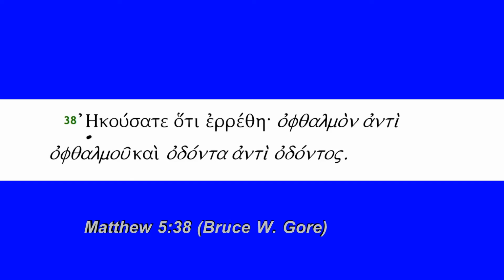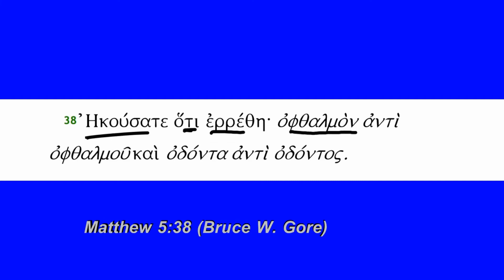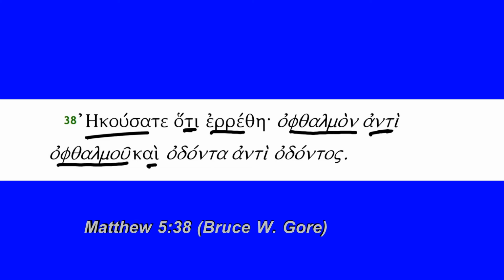Matthew 5:38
Matthew 5:38